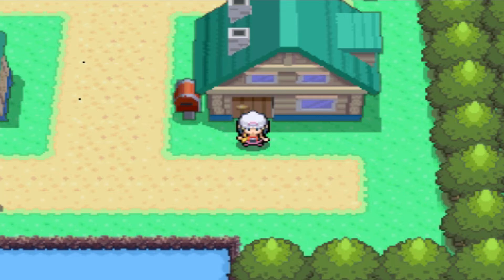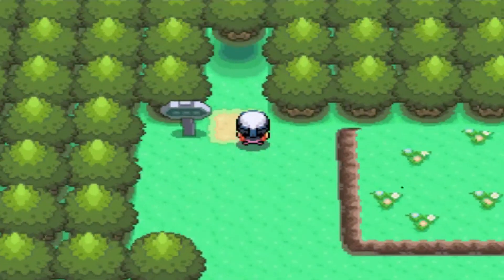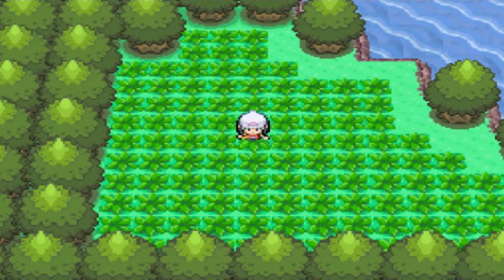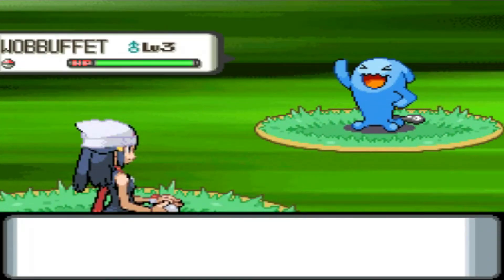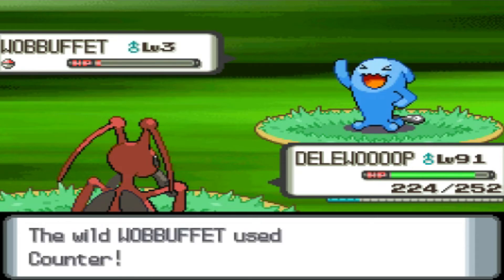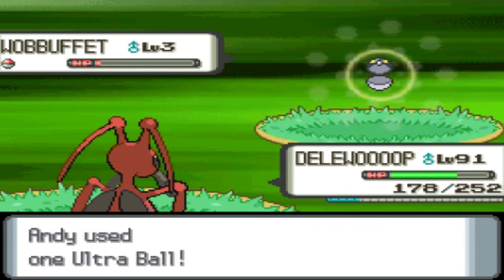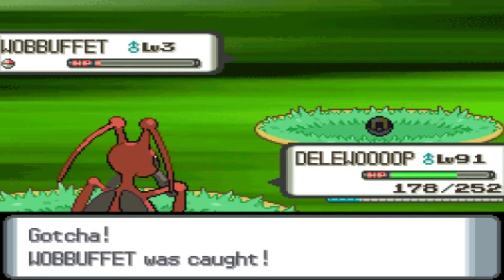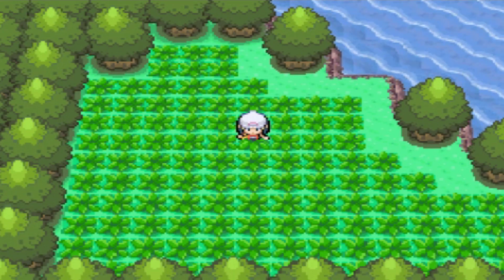How to find Wobbuffet in Pokemon Diamond and Pearl